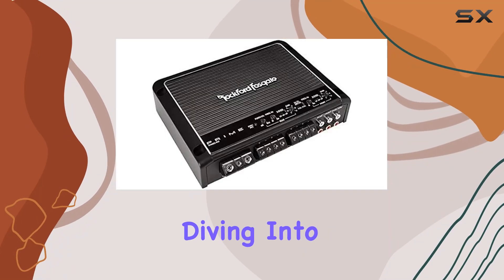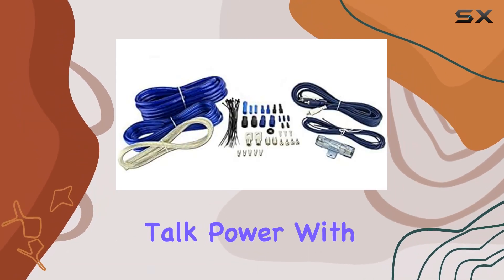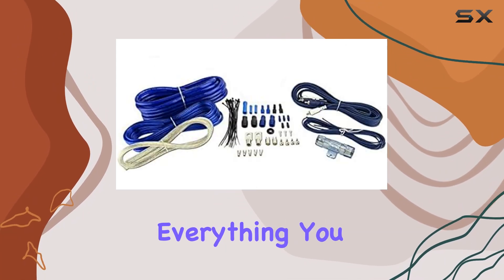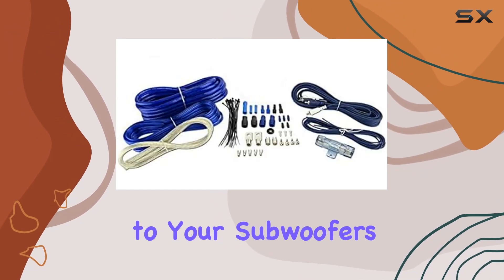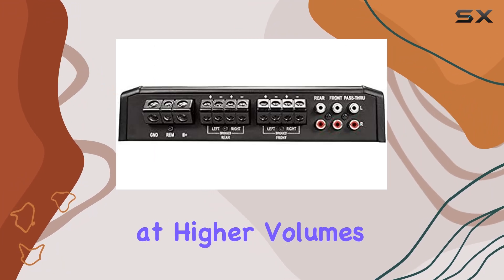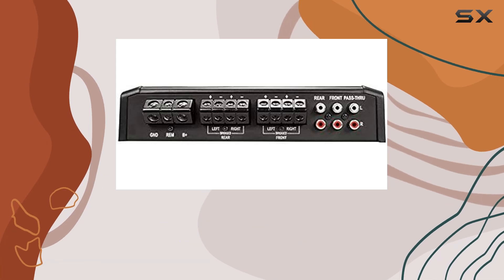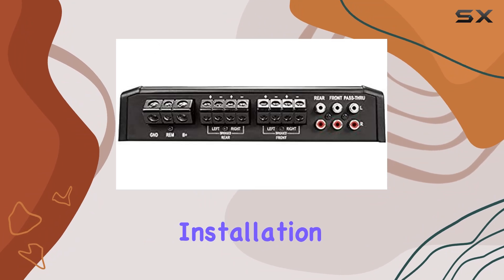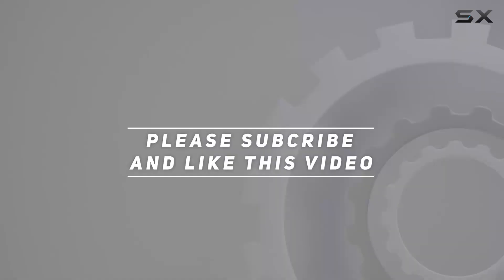Rockford Fosgate R400-4D 400W 4 Channel Car Audio Amplifier + 4 Gauge Amp Kit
0:00 Intro
0:06 Review

Things that we mentioned in this video:
Rockford Fosgate R400-4D 400W : B00R6EN302